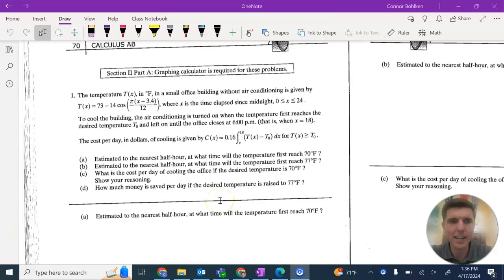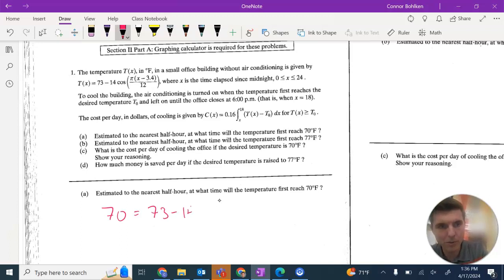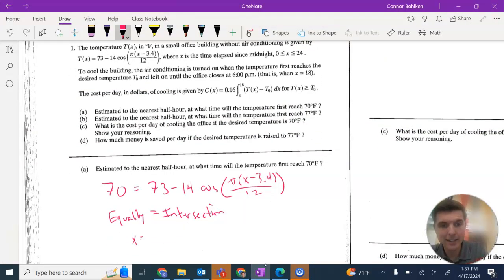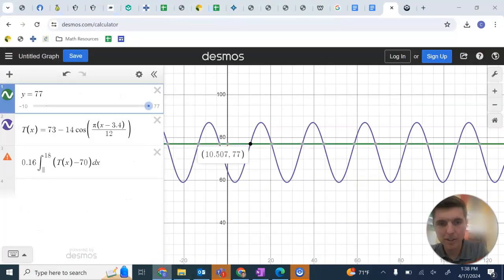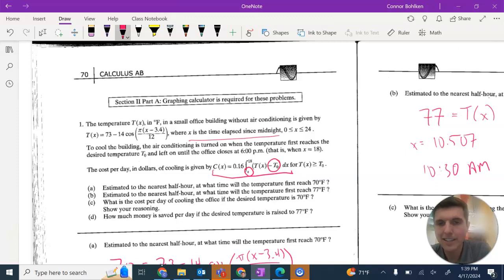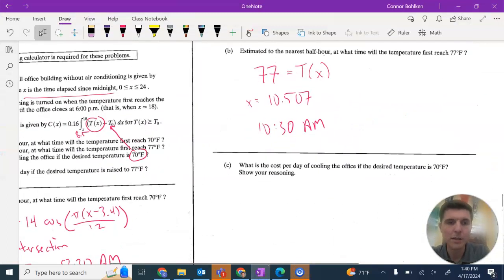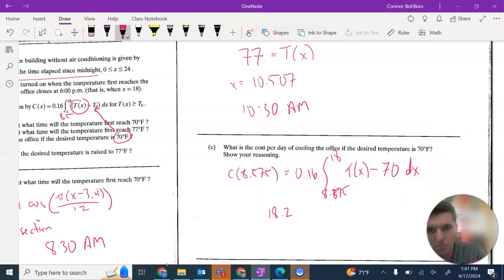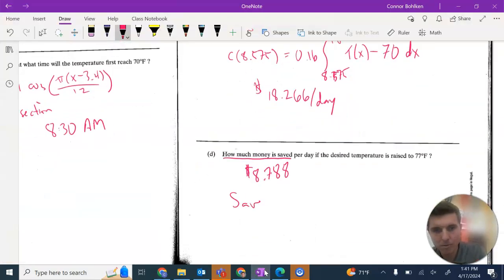AB/BC Office Building Temperature Problem